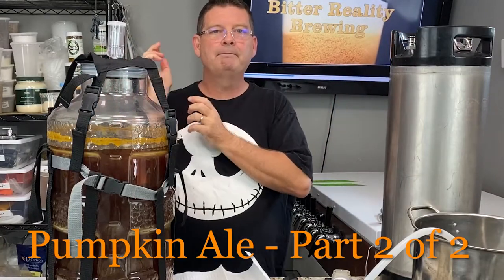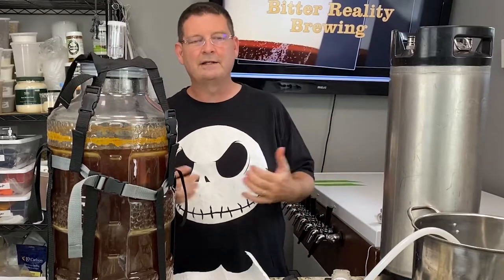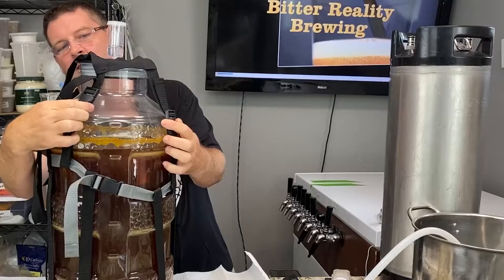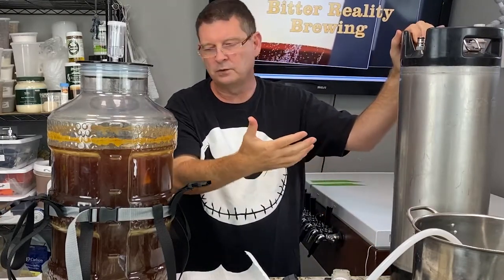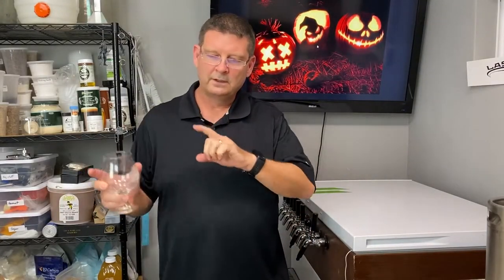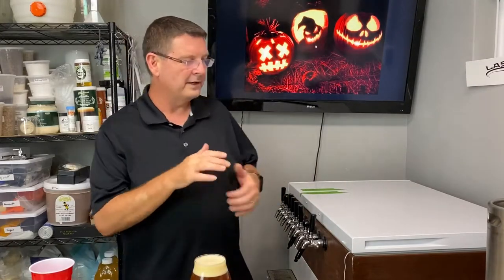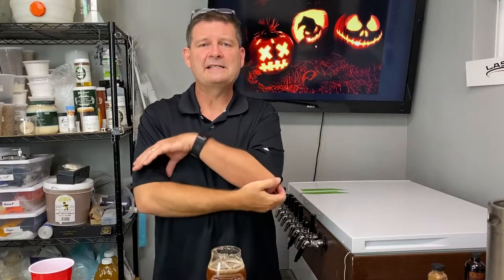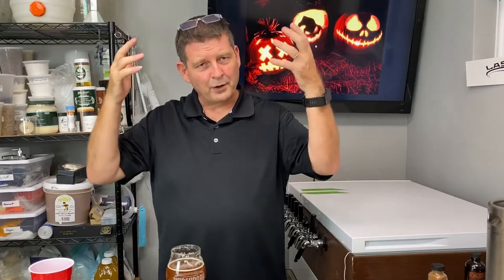Roasted Pumpkin Ale with Orange Zest and Bourbon Vanilla - Anvil Foundry - Part 2 of 2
The Bourbon Vanilla will be added during kegging. The Tangelo Zest will add a brightness to the overall sweeter flavors of the roasted Pumpkin Ale.

Recipe for a 5.25 gallon batch for the Roasted Pumpkin Ale
7 lbs 8 oz - Maris Otter malt
1 lb - Munich I malt
1 lb - Victory Malt
1 lb - Flaked Wheat
12 oz Honey Malt
8 oz - Caramel / Crystal Malt 10 L
6 oz - Caramel / Crystal Malt 40 L
6 oz - Aromatic Malt
6 oz - Rye Malt
1.5 oz - Tettnang U.S.  (4.6% A) - 90 minute addition
Last 5 minute additions:
12 oz Dark Brown Sugar
Added 1 heaping tsp of Wyeast Yeast Nutrient
Added 4 oz cooled wort with 1/4 tsp of Super Moss HB
1.16 oz of Tangelo zest
White Labs - London Ale #013

Added to the end of the boil:
1.5 tsp cin
1.5 tsp ginger
3/4 tsp clove
3/4 tsp allspice
1/2 tsp nutmeg
2 sweet oranges - 1.15 ounces of zest

1/2 tsp of FreshJax Pumpkin Pie Spice - at kegging (Warning large particles can clock the keg poppets.)
Plus I added 1 full tsp of Trader Joe's Bourbon Vanilla extract.

75% BH Efficiency - OG 1.074
OG - 1.074
OG - 1.080 with Roasted Pumpkin added

Equipment I used to brew this batch of beer:
Awesome propane burner - Great quality.